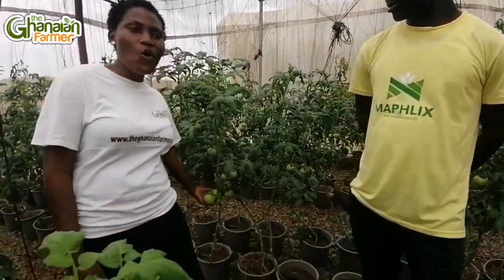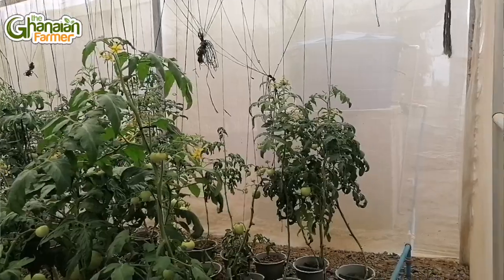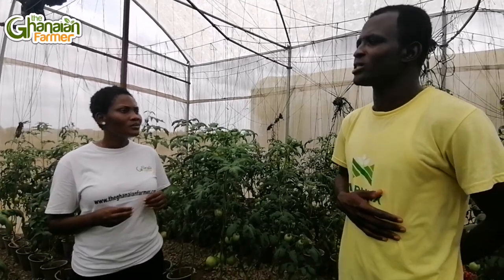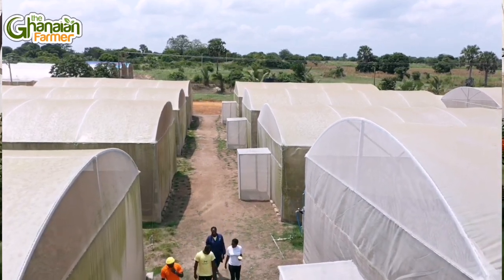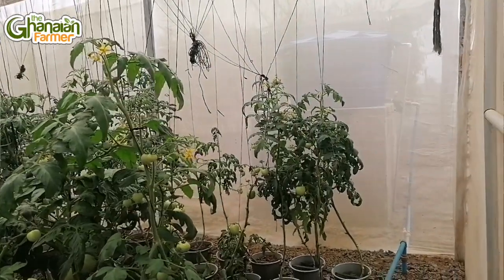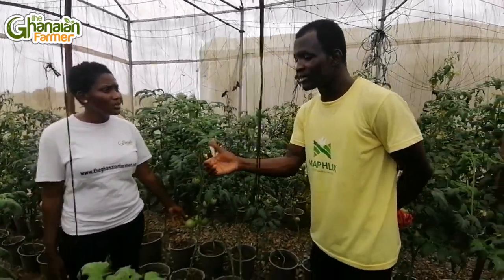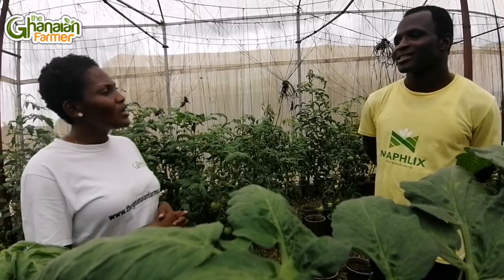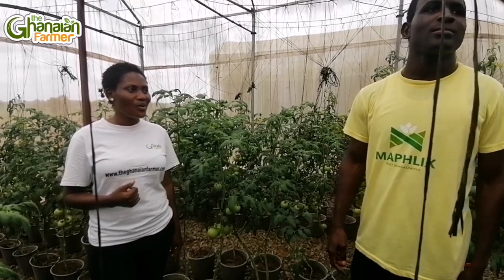How To Make Profits From Greenhouse Tomatoes Farming | Business Tips From Agronomist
Between Hybrid and Normal Seeds, Which One Makes You More Profit? Watch This Video.

Tomatoes farming is one of the vegetables that makes farmers fast cash maximum 3 months, however great, harvest and maximize yield including quality depends on the kind of seeds that farmers now opt for.

Aside water and good agronomy practices, seeds are crucial.

This video has the solution.